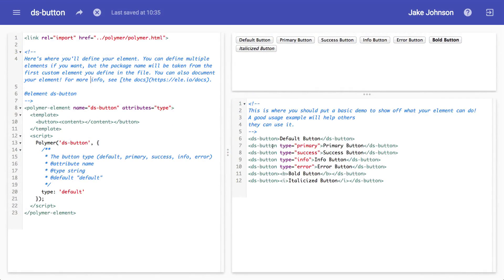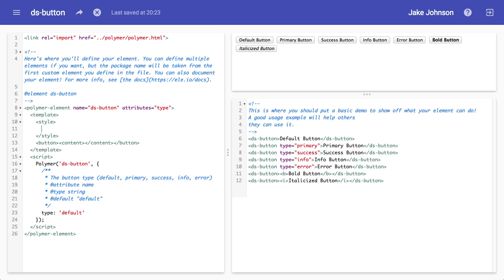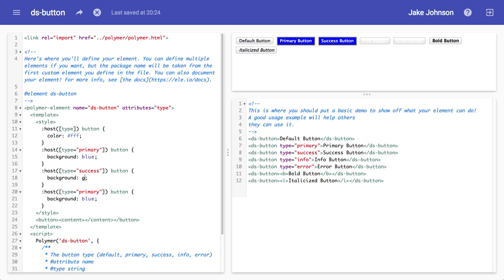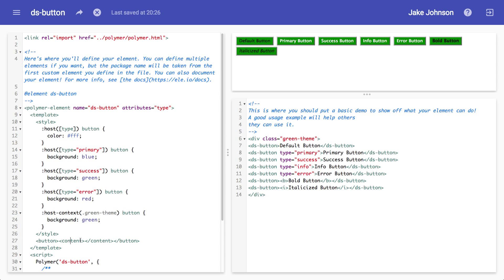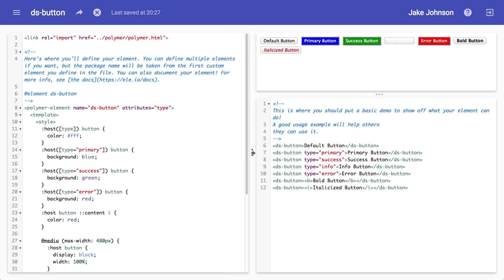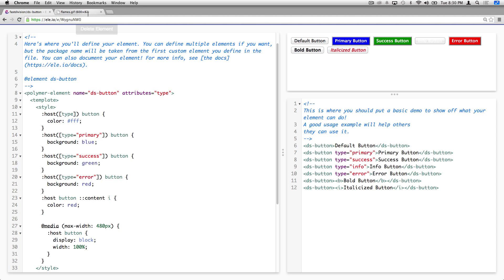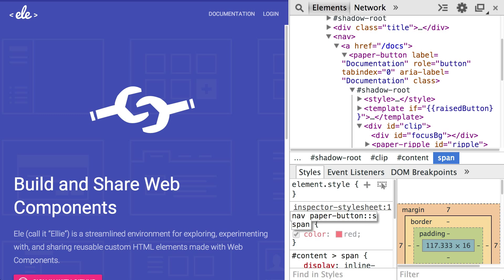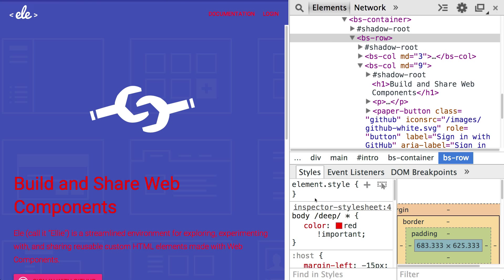Styling Web Components with Polymer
The Shadow DOM gives you some powerful tools for building UI, but you have to know how to do it right.

Presented at Web Components LA - July 2014